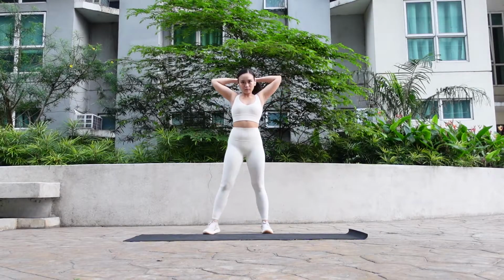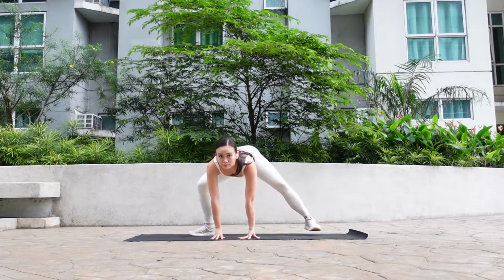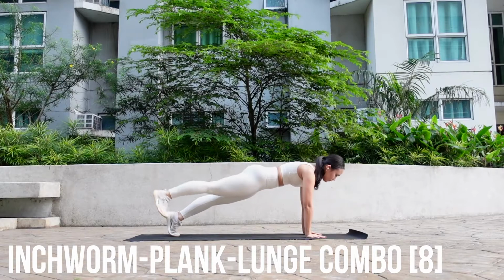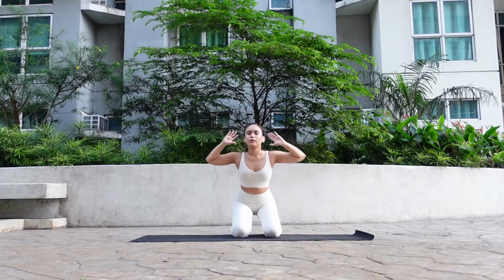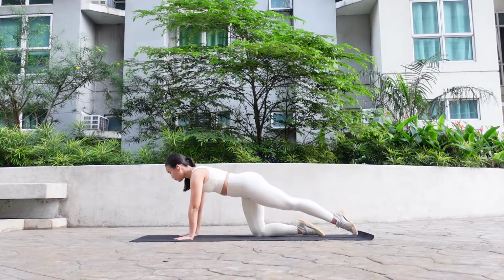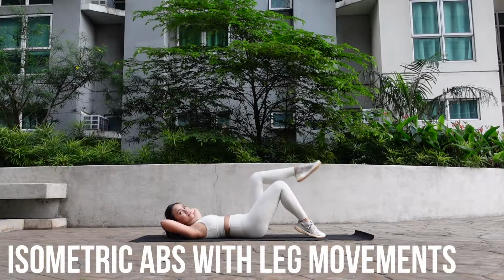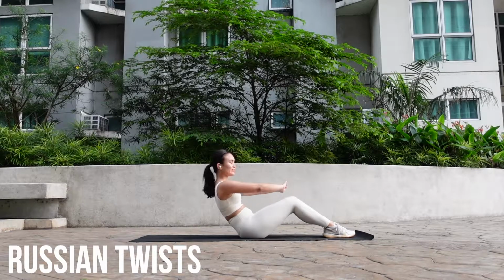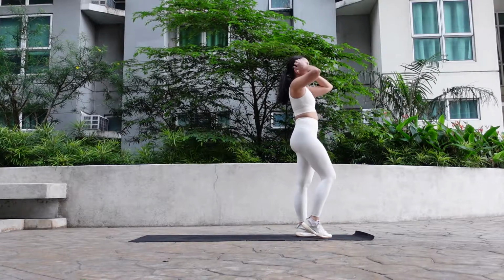Pulse & Squeeze with Sofie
Hi FlexSisters! Sofie here. Ready for a quick, low-impact bodyweight workout? No equipment needed! Just yourself, your yoga mat, and a bottle of water ;)

Friendly reminder to always take your modifications if needed. You got this!